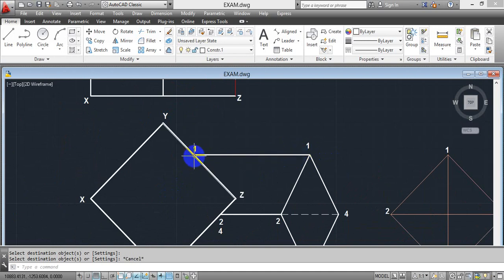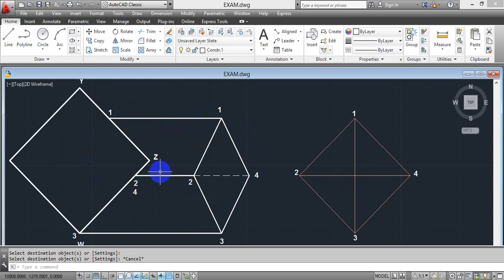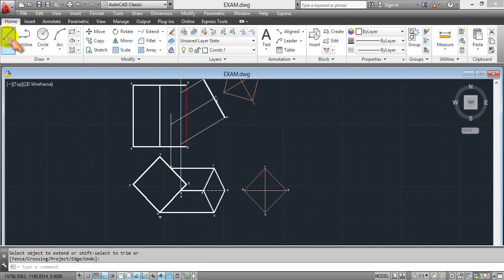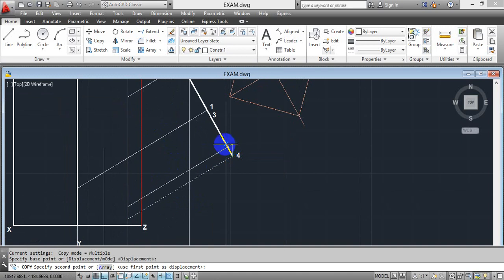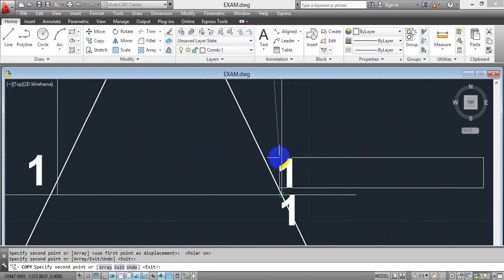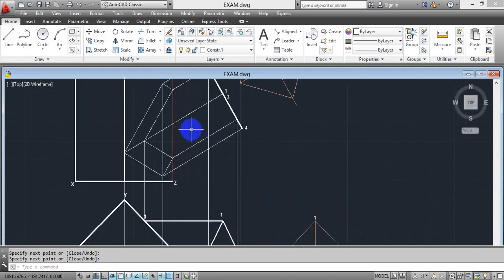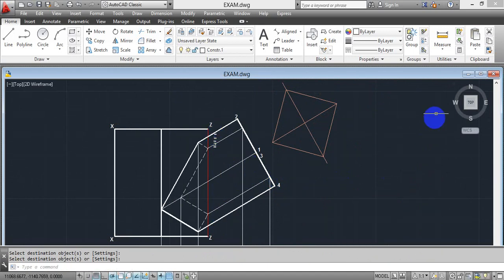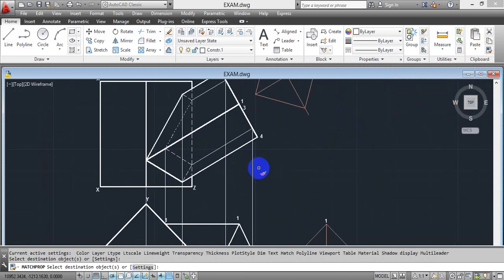INTERPENETRATION PRISM ANGLE